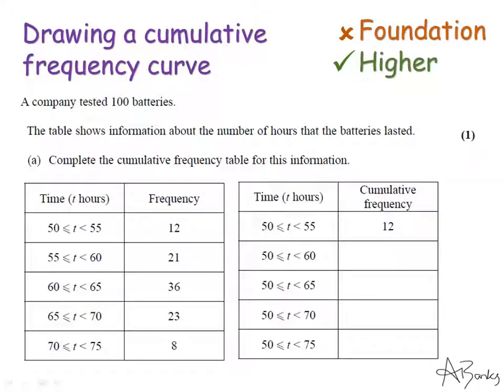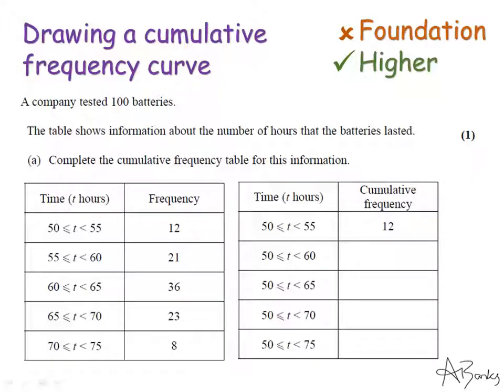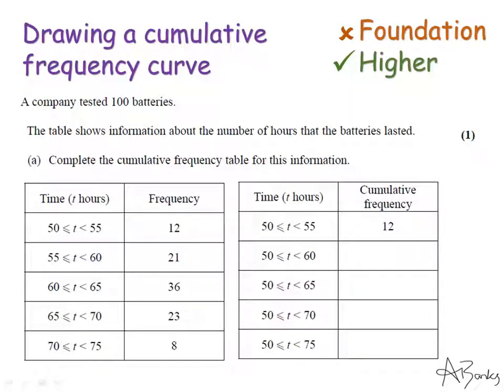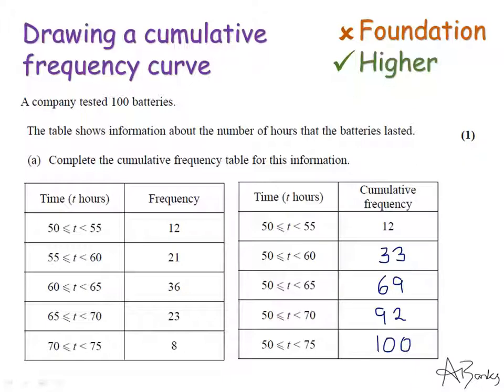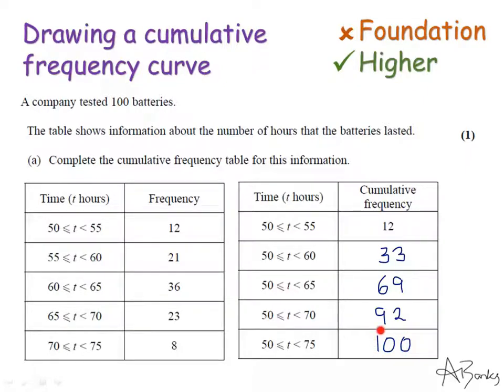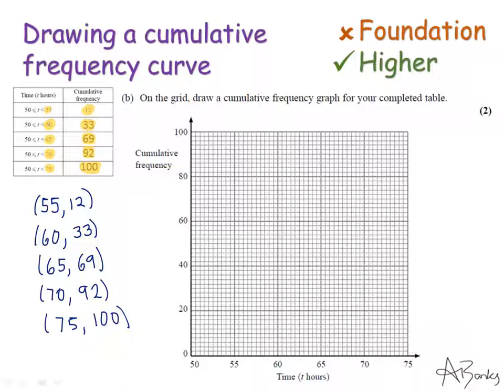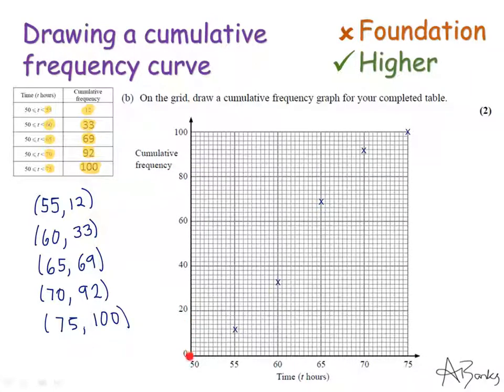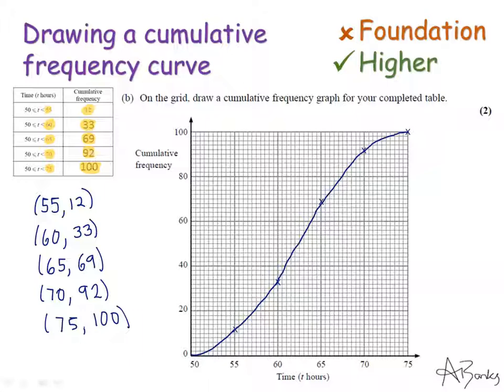Drawing cumulative frequency curves | Higher GCSE | JaggersMaths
How to draw a cumulative frequency curve